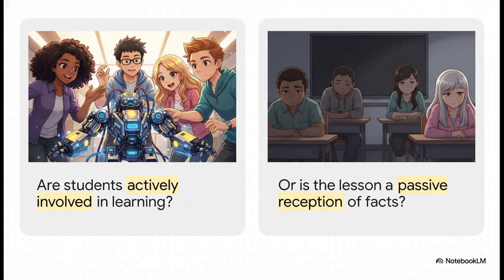Applied Analysis Task